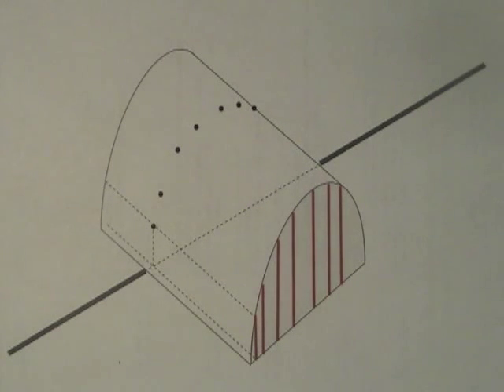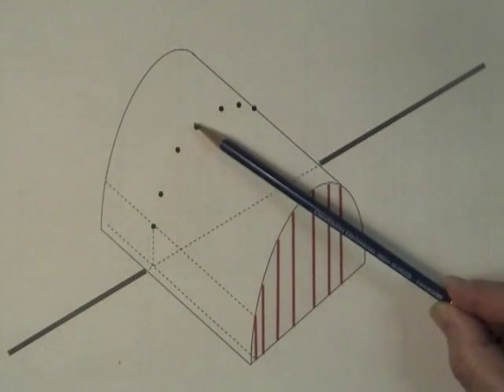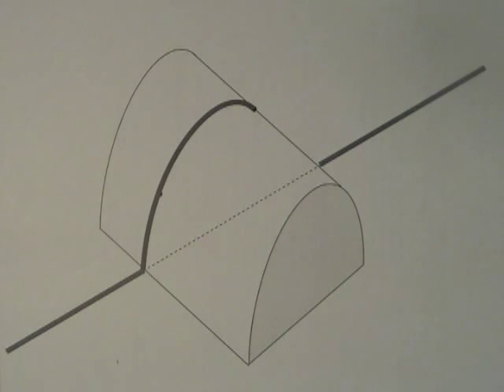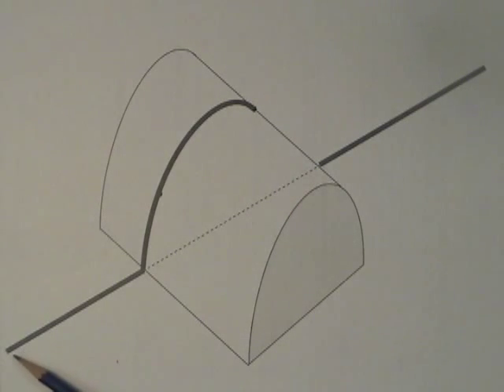Drawing Shadows On Uneven Surfaces part 4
Demonstration of how to find shadows as they pass over geometric shapes, slants, curves, and into holes.